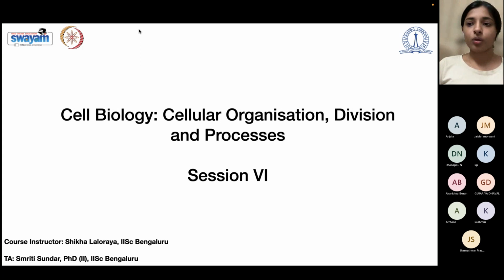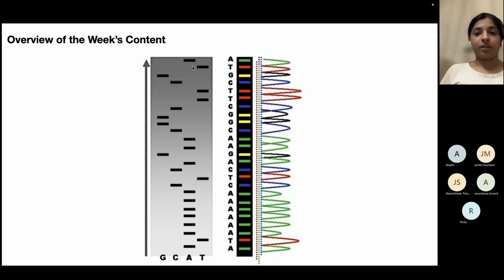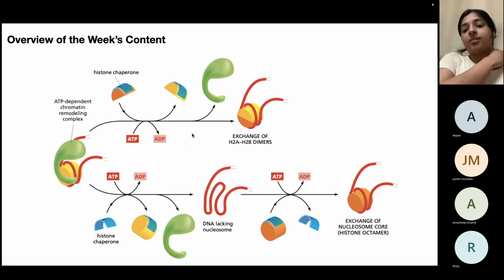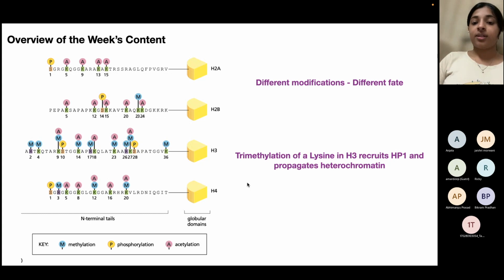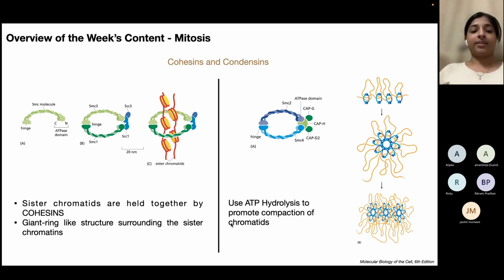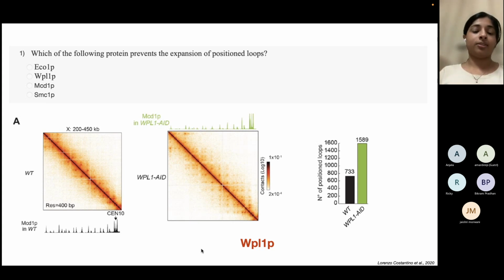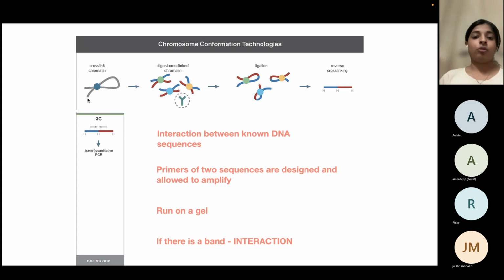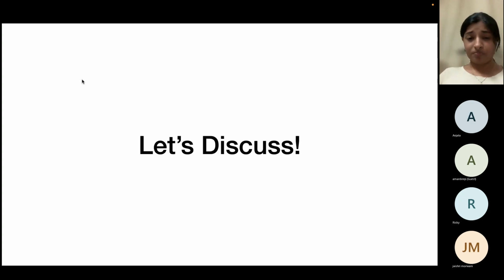NPTEL Cell Biology Cellular organization, division and processes PMRF TA Week 6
The video is a part of the NPTEL Live sessions for the course 'Cell Biology  Cellular organization, division, and processes' conducted in 2023.
The sixth video of the series is an introduction to Genome organisation followed by a brief discussion of epigenetics